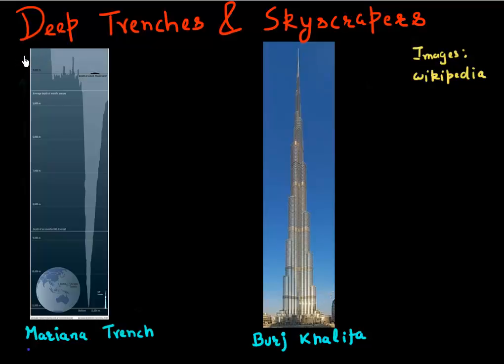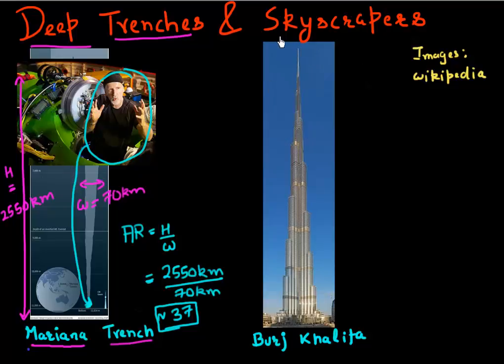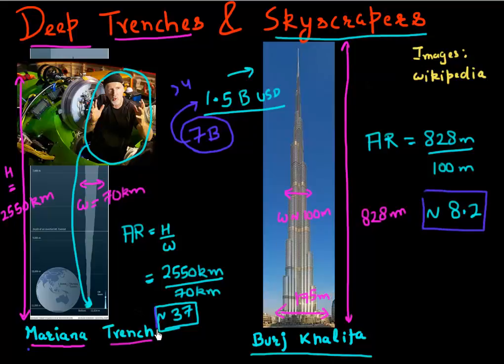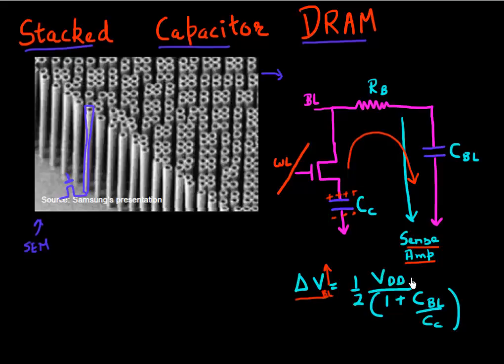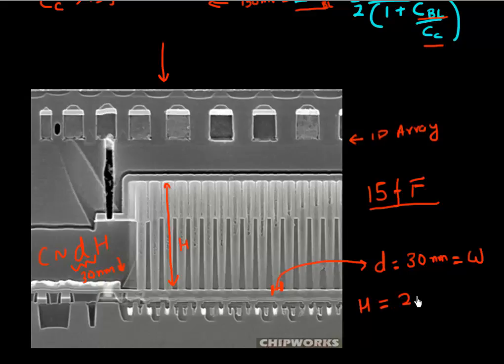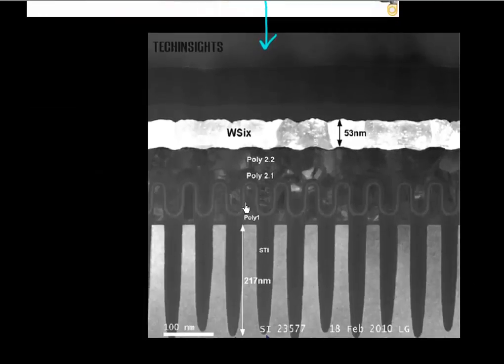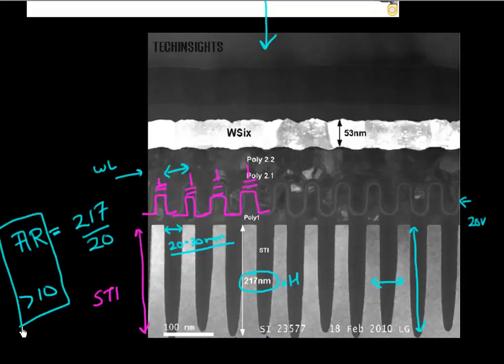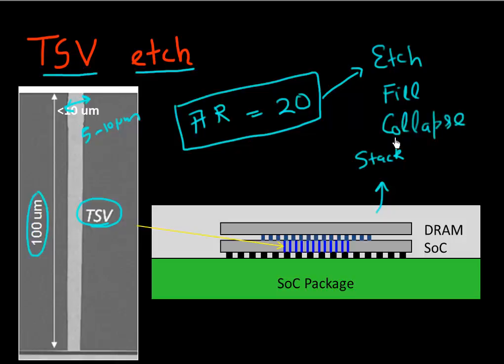High Aspect Ratio structures in semiconductor chips: Part 1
High aspect ratio structures in semiconductor chips,  process technology to fabricate them and associated challenges